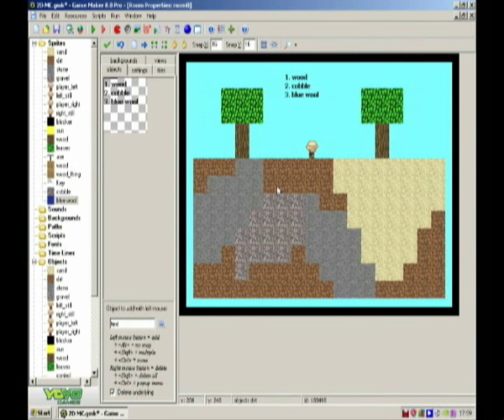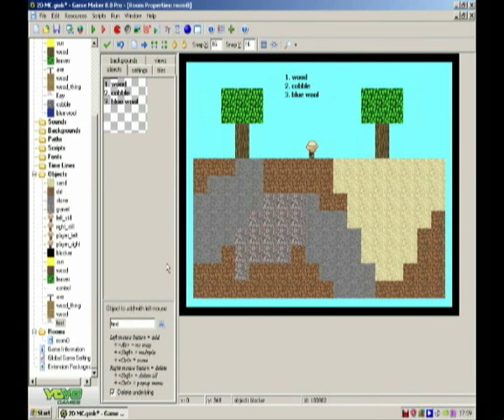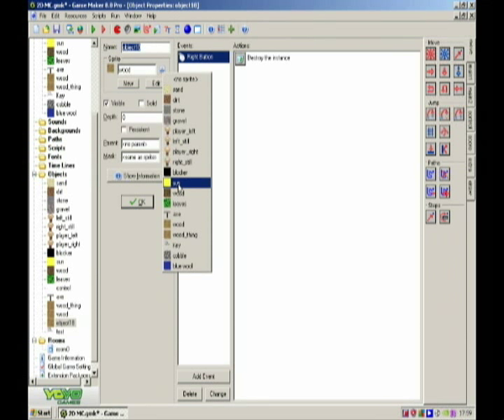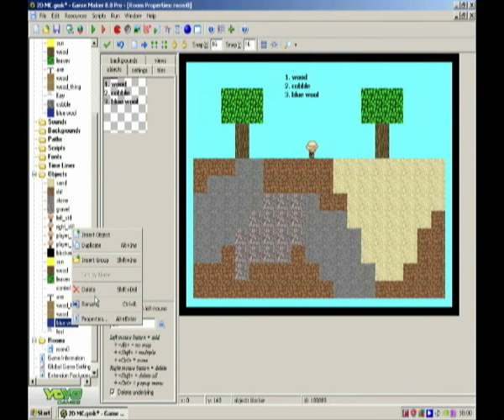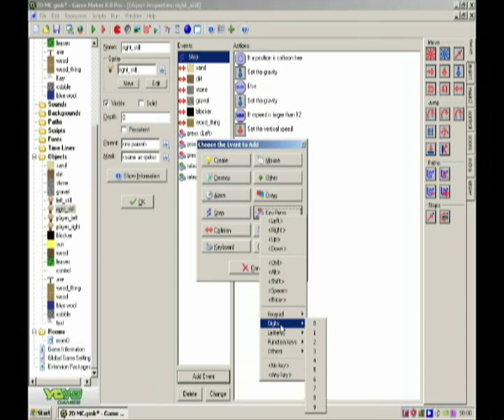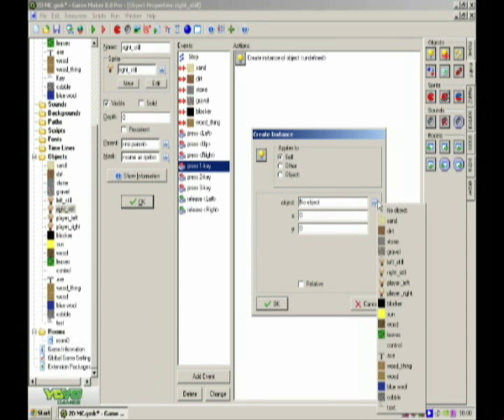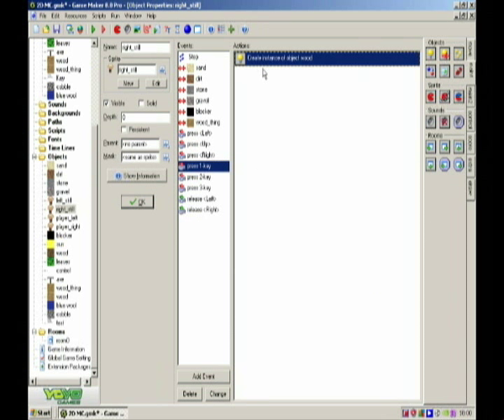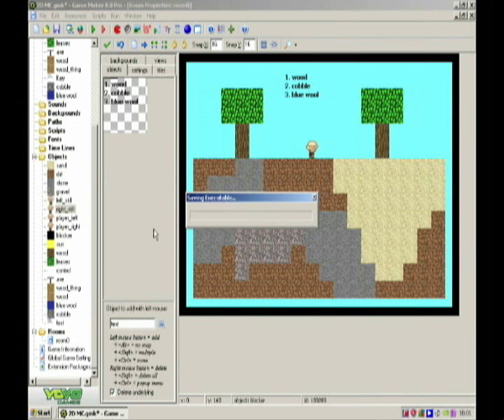Game Maker 8 tutorial: 2D Craft: Spawning multiple objects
This tutorial will show you how to place multiple objects in your 2D minecraft to make a house.
This tutorial will shopw you how to get started at making games.